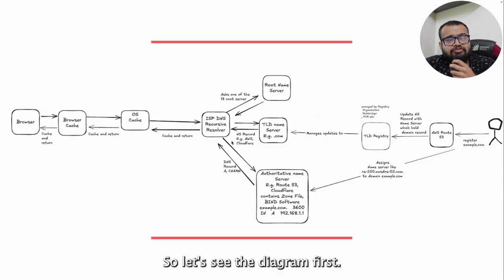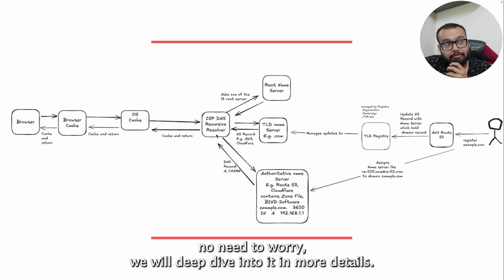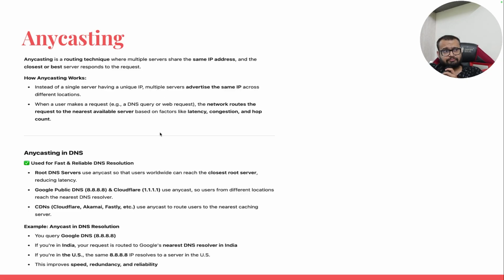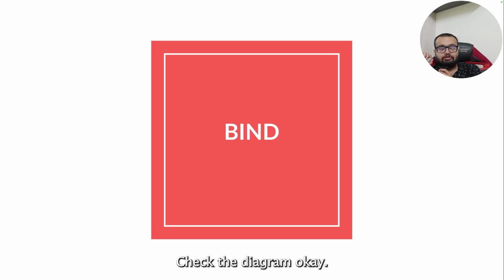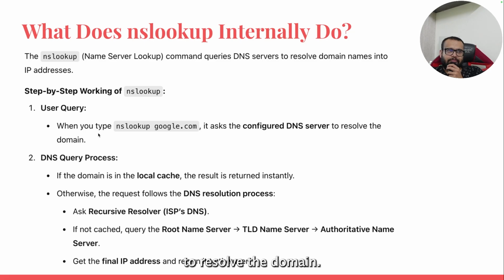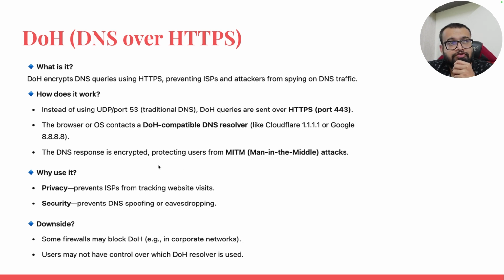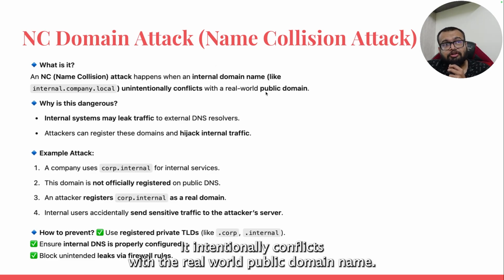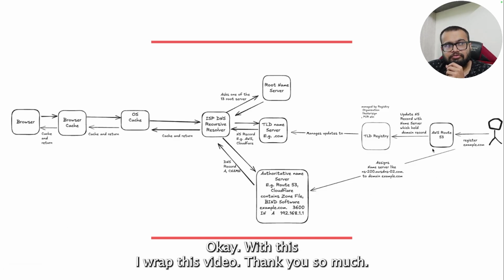What REALLY Happens When You Type (Mind-Blowing DNS Explanation!)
Ever wondered what happens behind the scenes when you type in your browser? 🤯 From DNS resolution to IP address lookup, caching, and network routing, this video breaks it all down in simple terms!

You'll learn:
✅ How your browser finds the right server 🖥️
✅ The role of DNS, caching, and servers 🌍
✅ What happens in milliseconds before a webpage loads ⚡

Prepare to be amazed! 🔥 Watch till the end to never see the internet the same way again! 😲👀